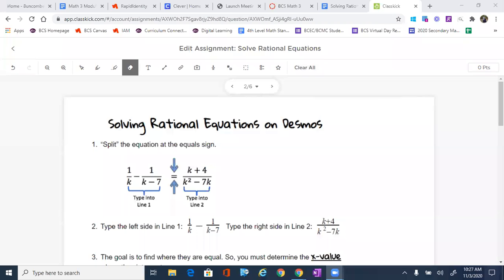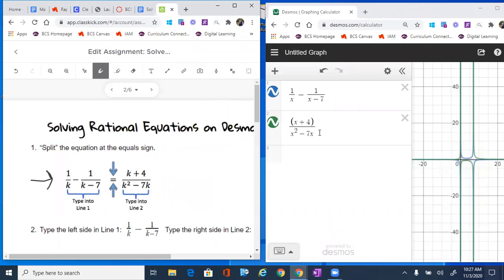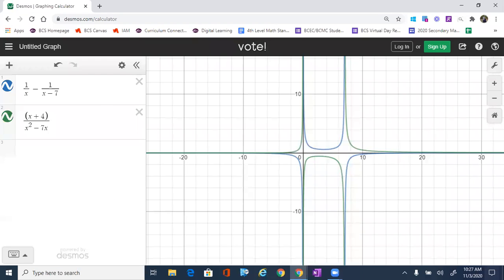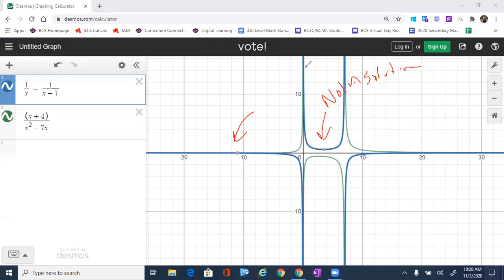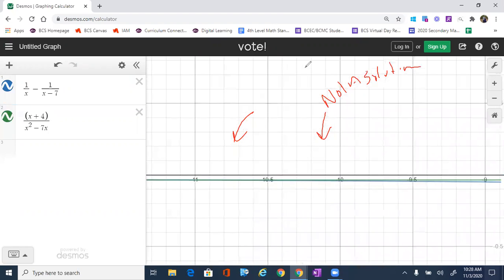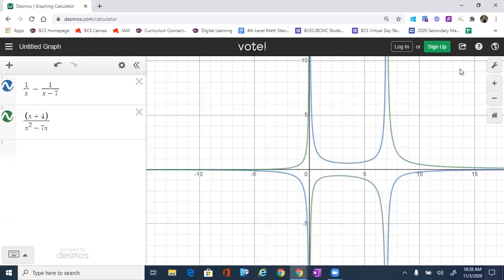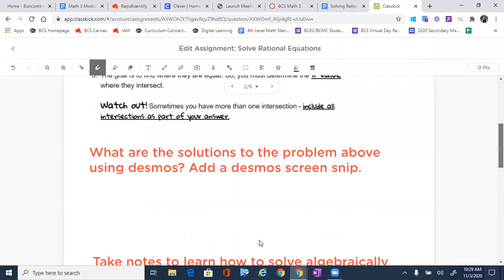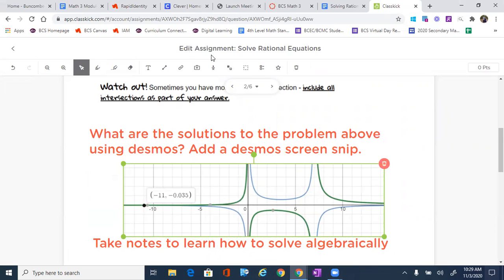How to Solve Rational Equations on Desmos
Learn how to use desmos to solve rational equations